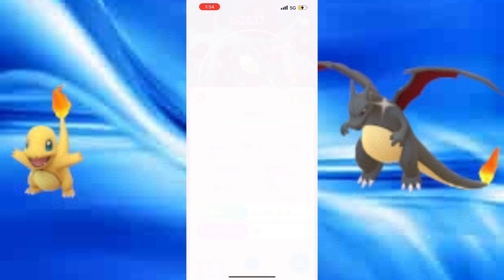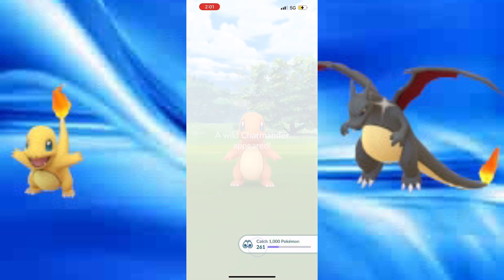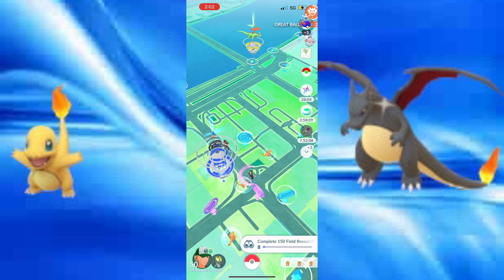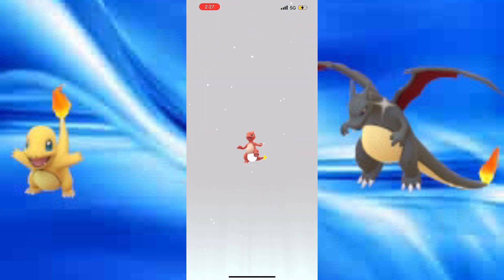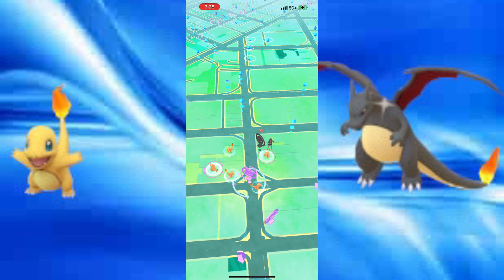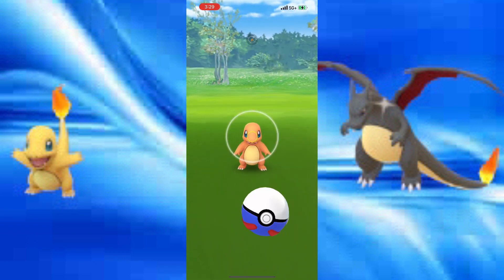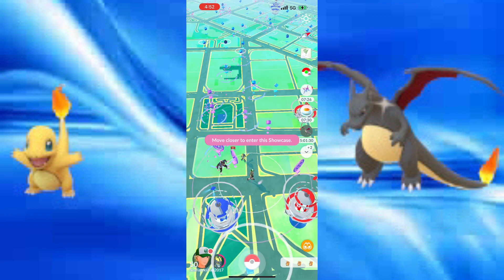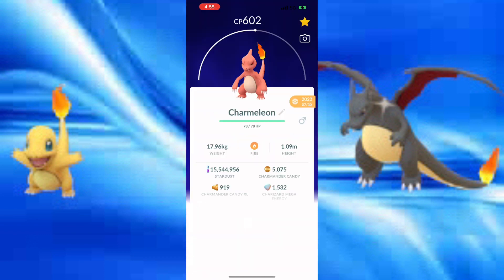I got so many shiny from Charmander community day